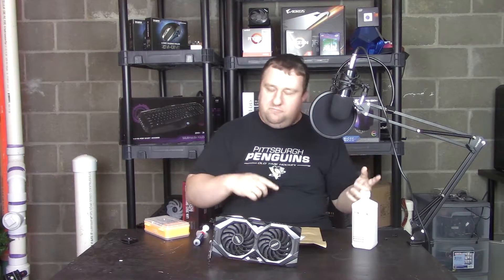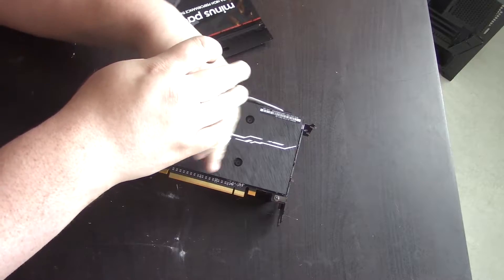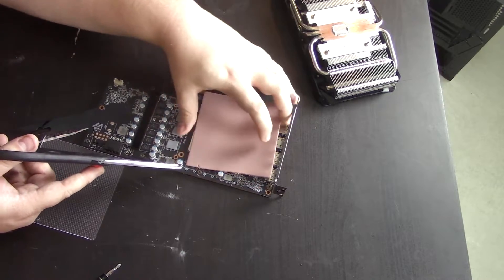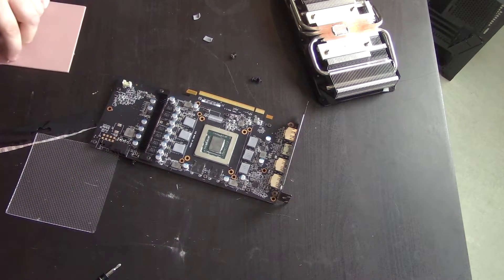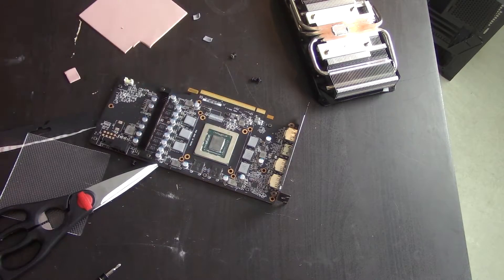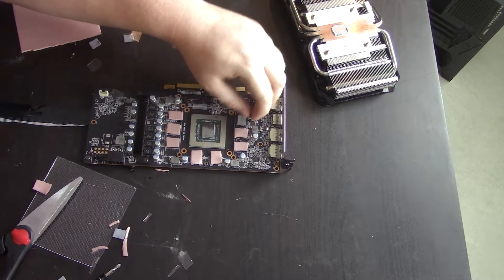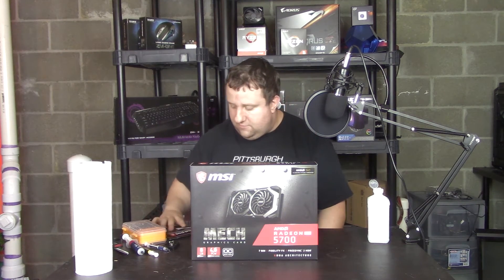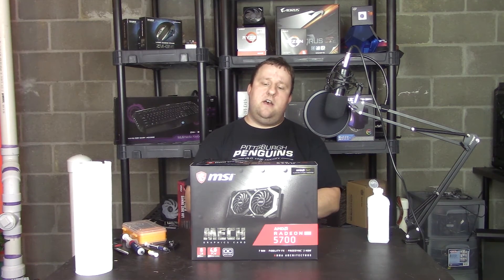Overcoming Thermalpadgate: Switching Thermal Pads on RX 5700 Mech OC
Special thanks to Steve over at Gamers Nexus for his video and his recommendation of the thermal grizzly pads that I ordered for the next video

RX 5700 Challenger
RX 5700 Pulse
RX 5700 Mech OC
Ryzen 5 3600
ASRock B450 Pro 4
Be Quiet Pure Power 11
Be Quiet Silent Base Cases
Be Quiet Dark Rock Pro 4
Crucial P1 NVME SSD
GSkill MemoryDDR4 3600MHz